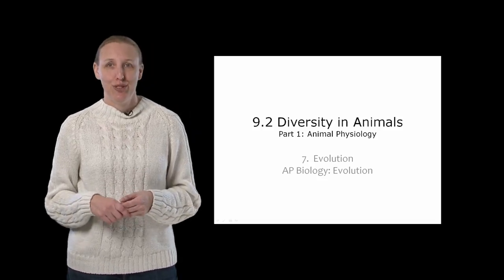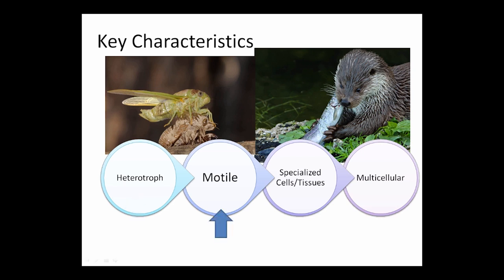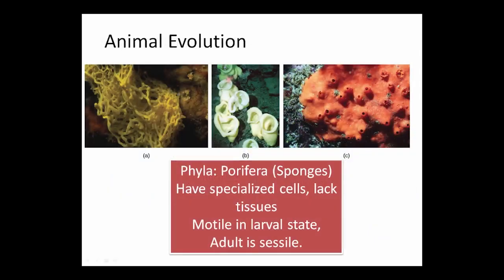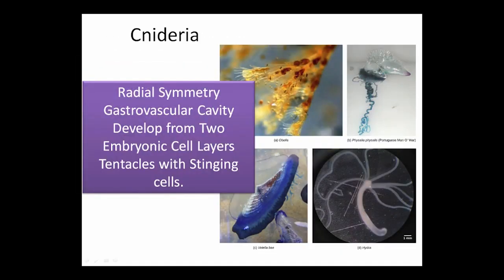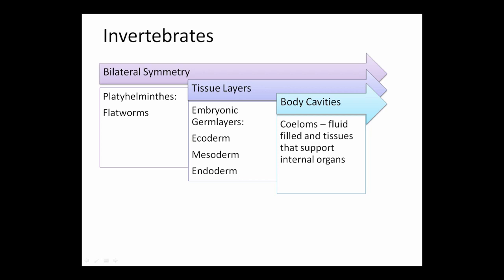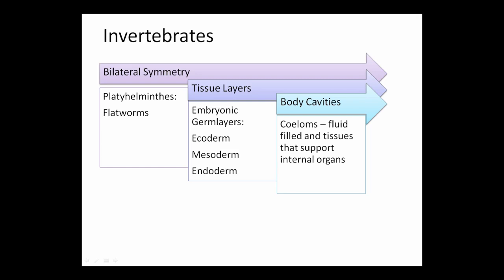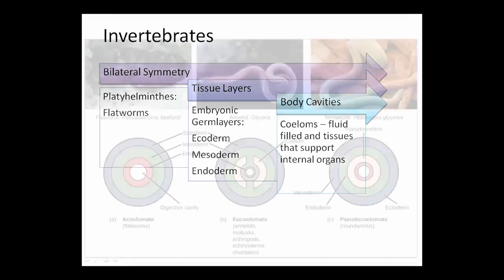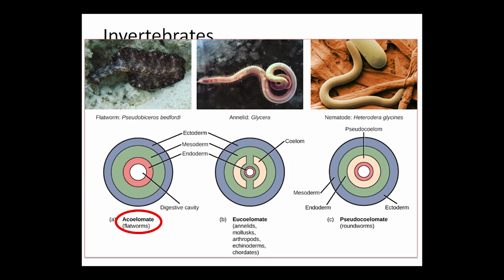Lecture Part 1 Diversity in Animals